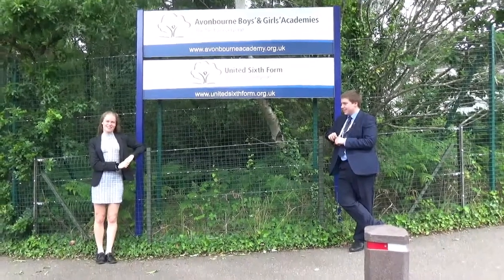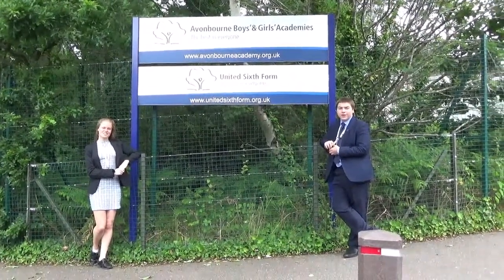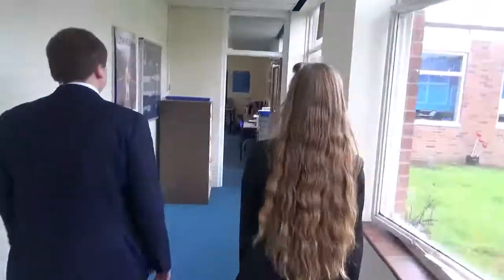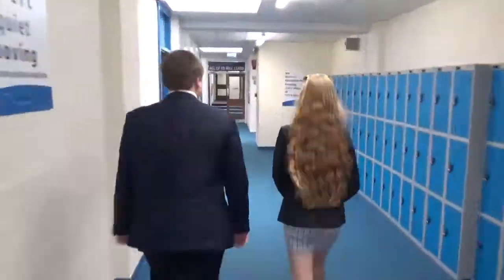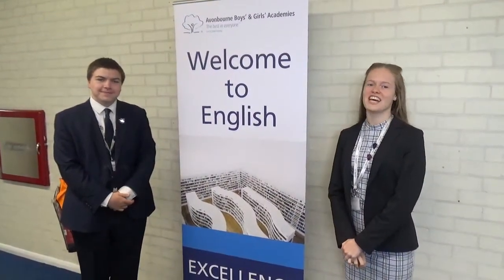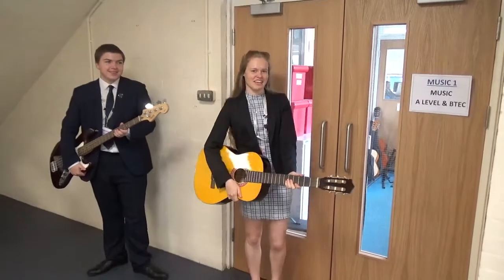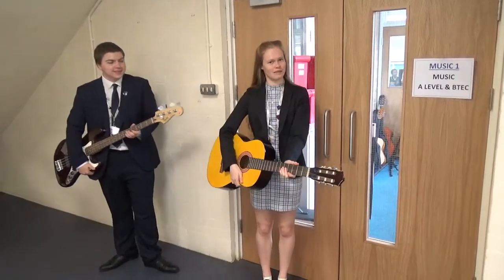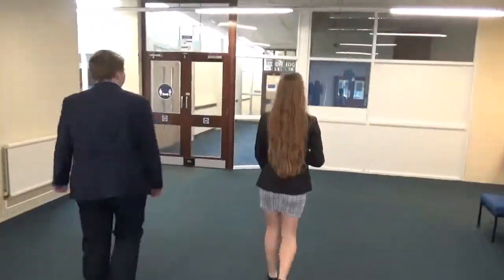Avonbourne Virtual Tour 2021